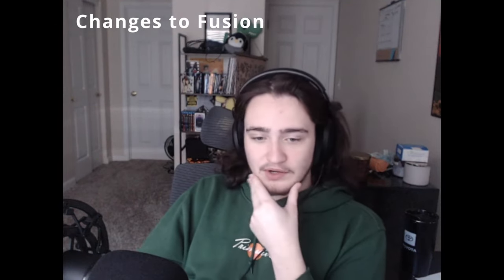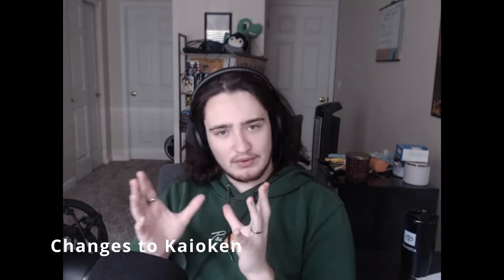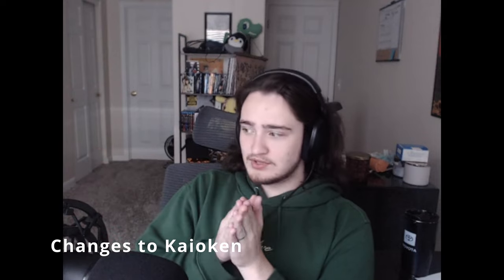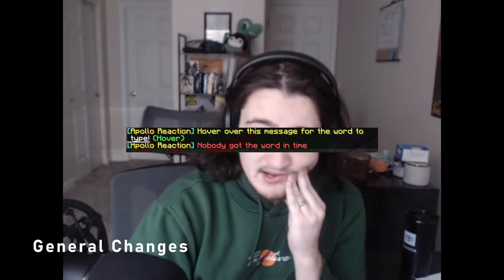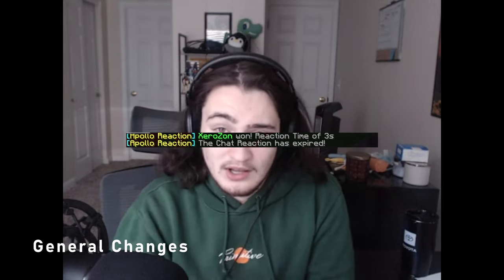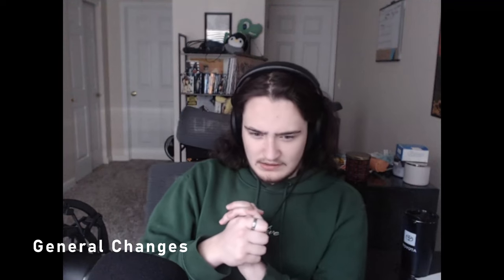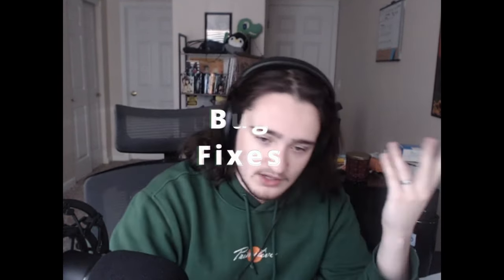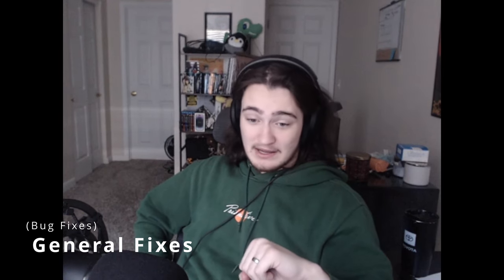Dragon Block Apollo 1.2.6b Patch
A video of lil covering the change-log for the 1.2.6b patch, it's like getting a story read to you at your bedside. :)

Chapters:
Intro 0:00
Multi Threading Implementation  0:52
Minimization Optimization 2:37
Changes to Parties 3:30
Changes to Fusion 4:22
Changes to Primal Forms 5:25
Changes to Kaioken 5:32
General Changes 6:05
General Fixes 12:44